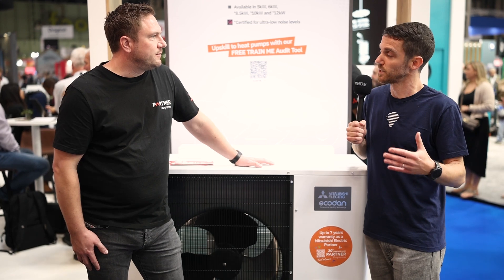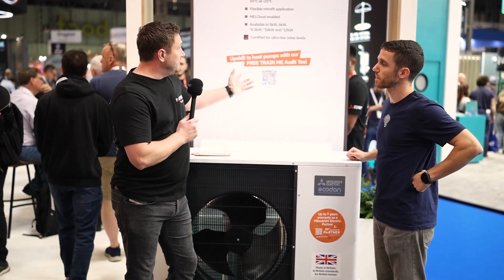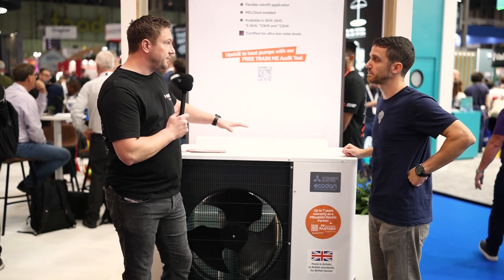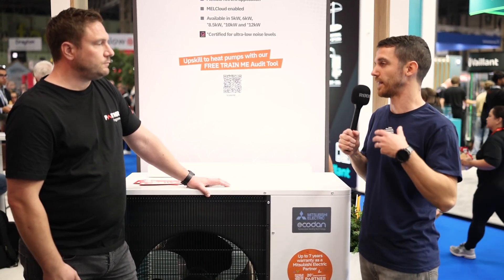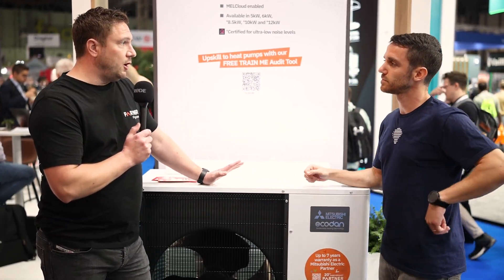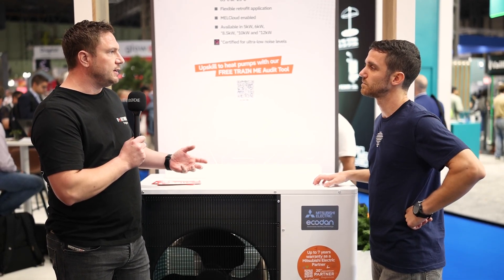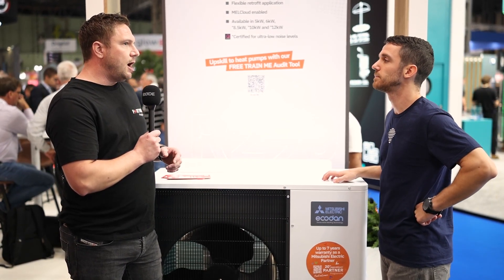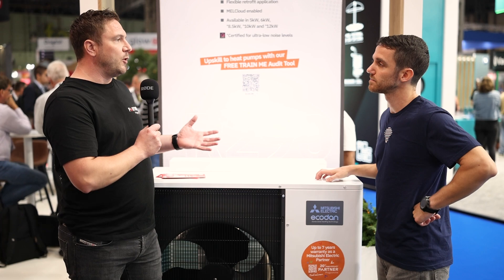Compressor Modulation On Heat Pump Is Important | Mitsubishi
Join our new interactive heat pump educational platform — mobile-friendly, practical, and designed for modern learning: 🌍

We discussed with Ross Kirkland, Installer Sales Manager from Mitsubishi:

- Compact design with one fan, even on larger units
- Compressor modulation and its impact on efficiency and comfort
- R290 natural refrigerant with 75°C flow with full heating output even at -7°C
- Installer training and modern tools in online education

👉 This episode is part of our *UK Series* , where we speak with industry leaders across the country.